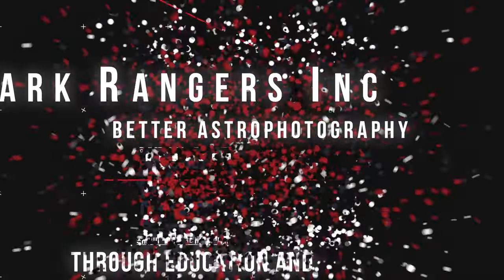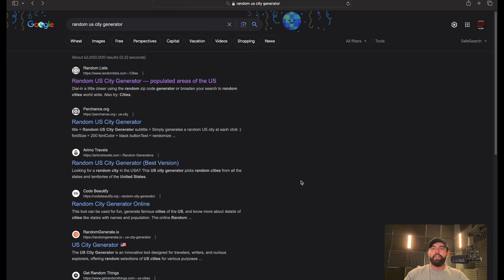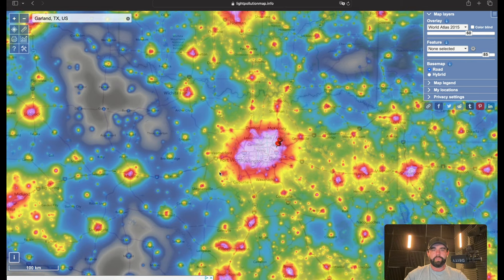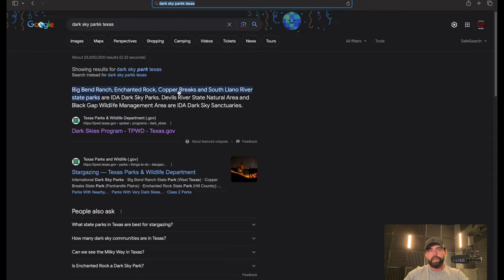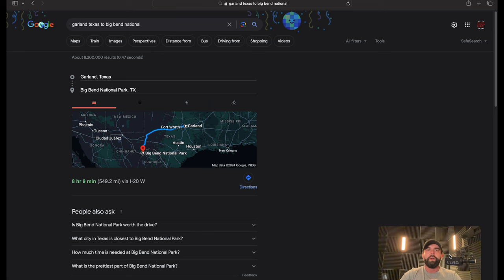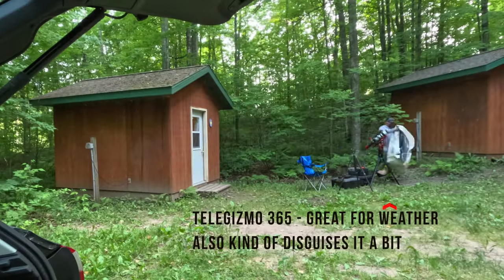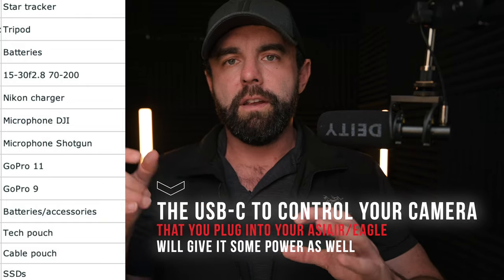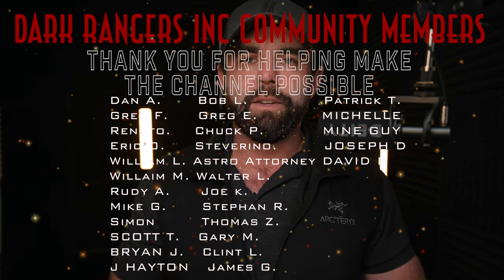Astrophotography Dark Sky Checklist & Guide - To get your best images ever!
All products in the video were purchased from Agena Astro  (please use link below doesn’t have to be product specific) REI, or Amazon.  So it’ll be very easy to find - too many links to post for this one!

**BRAND NEW** Full Length Photoshop Tutorial!:  Take your data to the next level!

Telescope Live: 2 Months HALF PRICE: Code (DRI4TL)

Latest OSC and Narrowband Processing Guide!